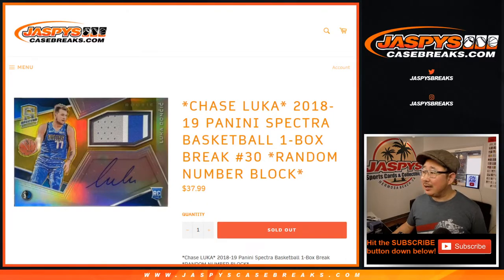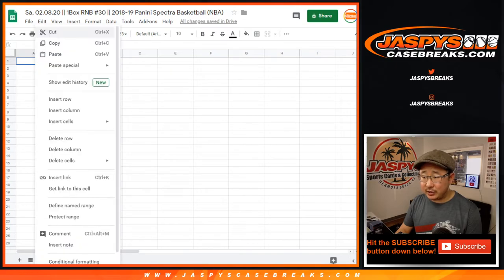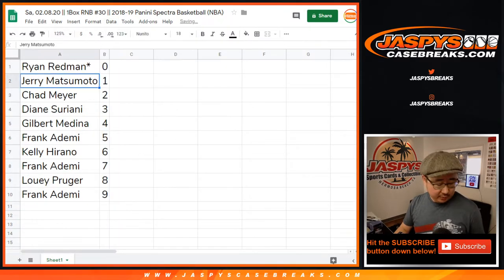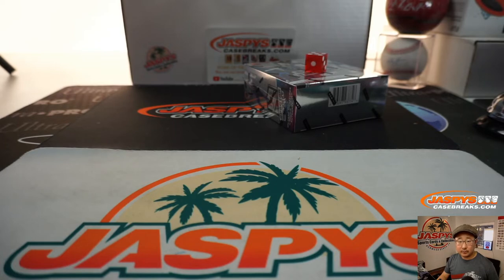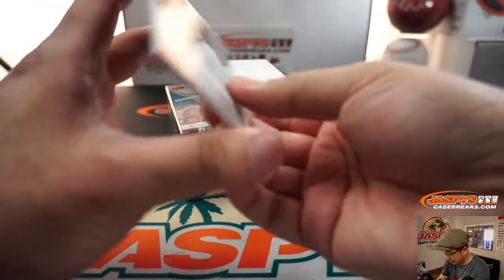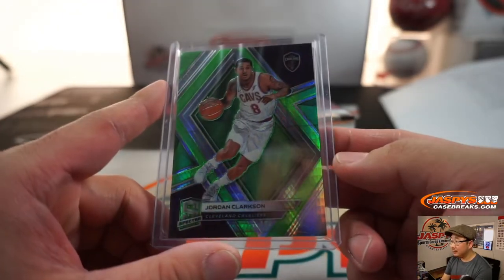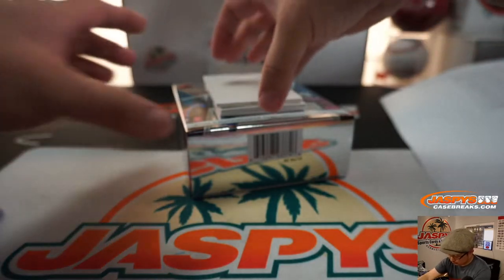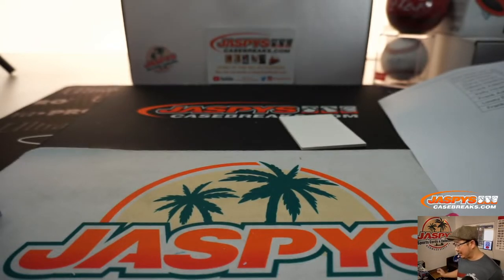Sa, 02.08.20 || 1Box RNB #30 || 2018-19 Panini Spectra Basketball (NBA)